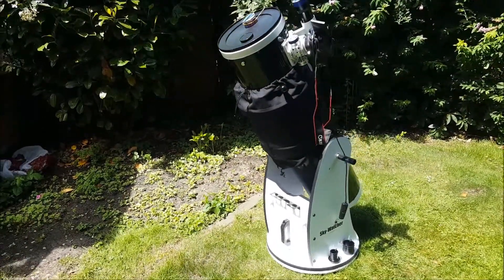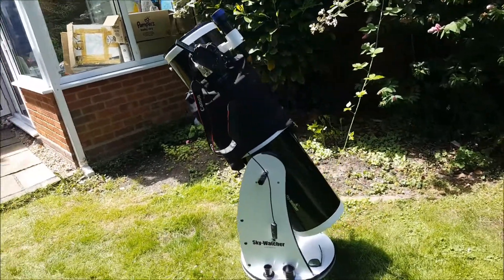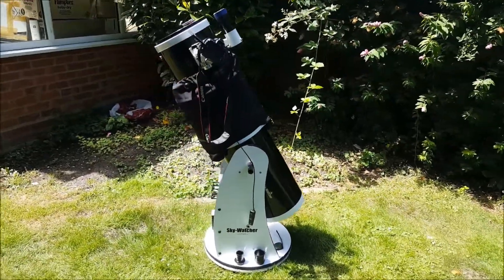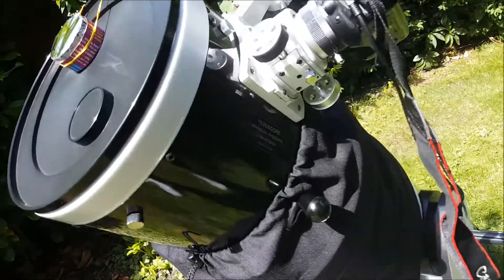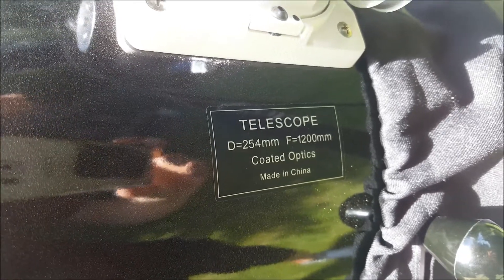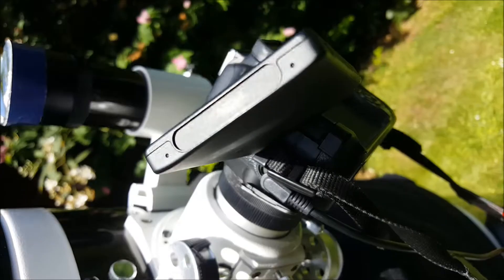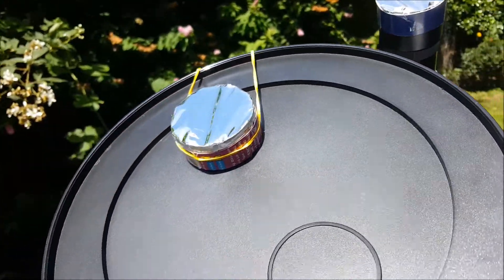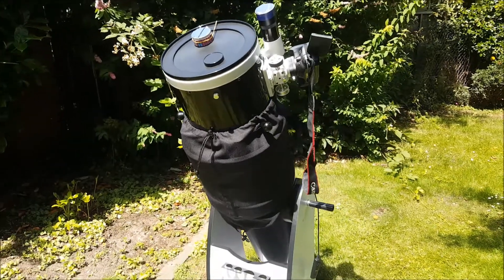Daytime Venus - 26/06/2017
Skywatcher 250/1200 Flextube dobson
Canon 600D